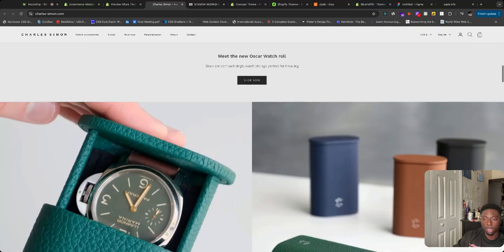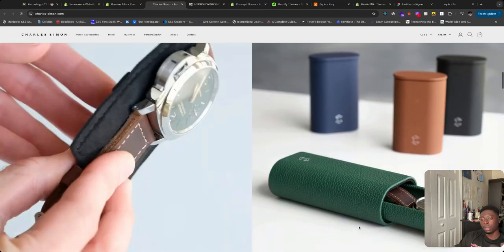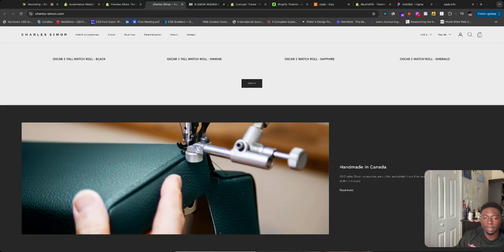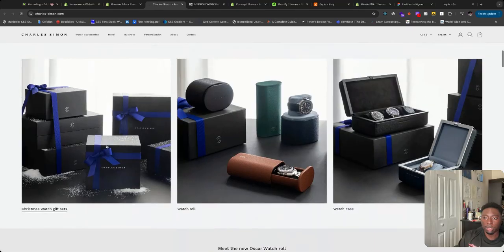What is it Like Working With a Shopify Developer?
In this video, we talk about what the experience is like when you're working with a Shopify Developer.